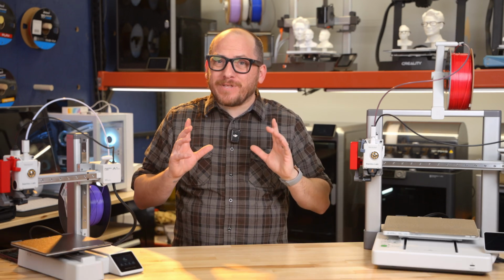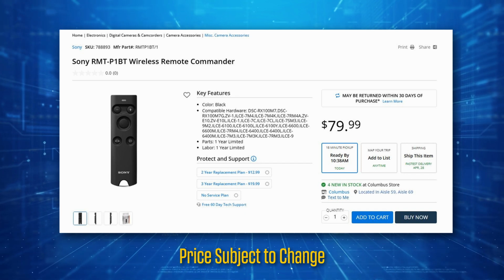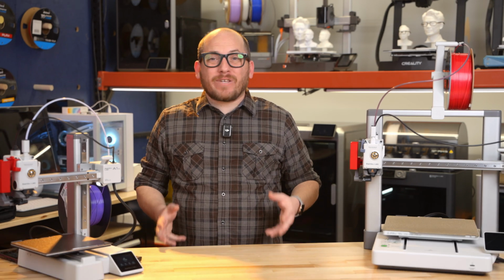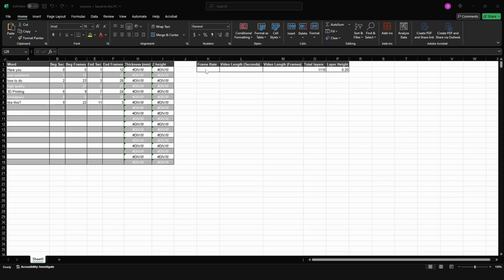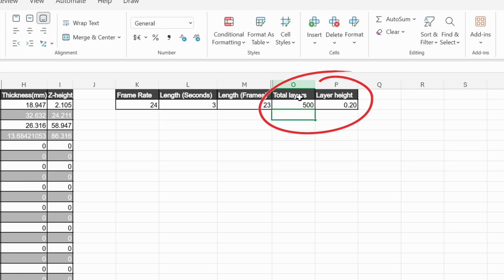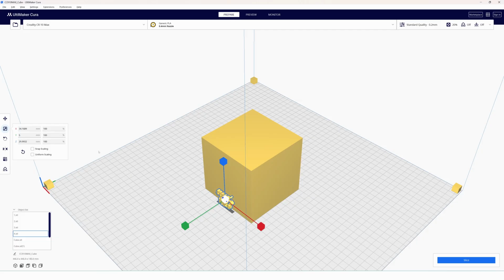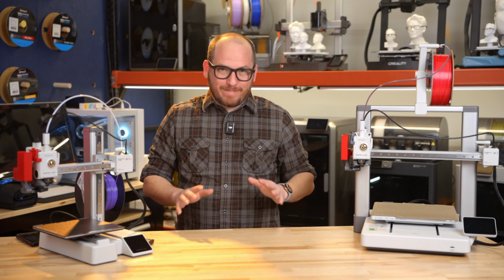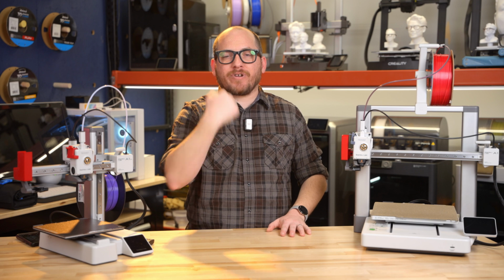Step Up Your 3D Print Timelapse Game!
Let's be honest, 3D printed timelapses are awesome. But how do you pull them off?

It's not the easiest thing, but it is also completely learnable!  Jacob is in the Maker Lab at Micro Center and he goes through how to set up a cool 3d printed timelapse and how to do a cool print that hides words in your 3d print.

Shout out to @prash.makes for the inspiration for this video!

Jacob starts off talking about a mod he did for the Bambu Lab A1 that holds a remote for his Bambu Lab A1 printer. Then he takes you through all the steps to inlay text into a 3d print.

It's A LOT of math, but Jacob does it for you and you can download it all from the printbles page below!

Let us know about your timelapse print in the comments below!

🔹"Stranger Things" 3D Printing Video Credit: @prash.makes

Any pricing mentioned or shown in this video is accurate at the time of the recording of the
video and is subject to change at any time without notice.

CHAPTERS

00:00 - Intro
00:19 - Using the Bambu Lab A1 & A1 Mini
02:01 - Hidden Messages Reveal Print
02:30 - What You'll Need
03:01 - Getting Started & A LOT of Math
04:03 - Putting Files Into Cura
05:50 - Importing Into Bambu Studio
06:42 - Outro